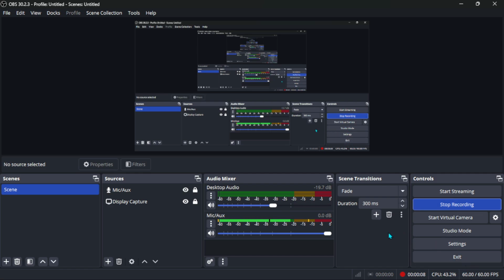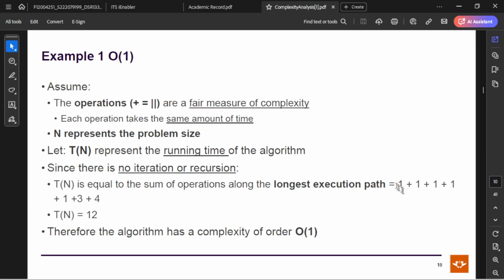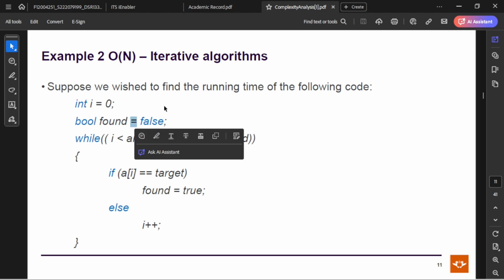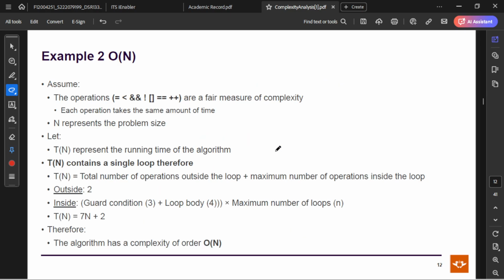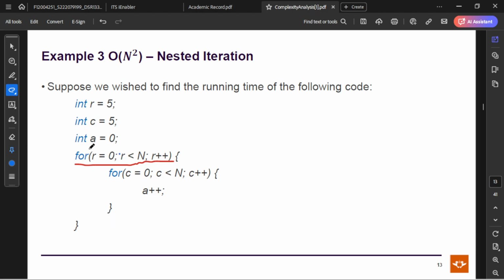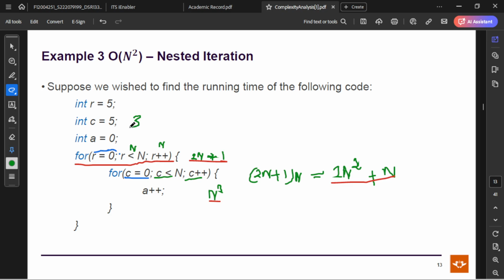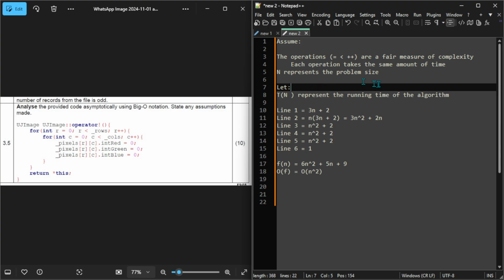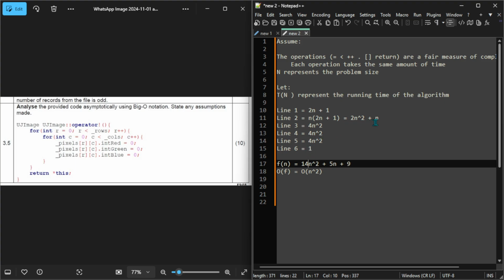Runtime Analysis in C++ (BigO of 1, N, N^2)